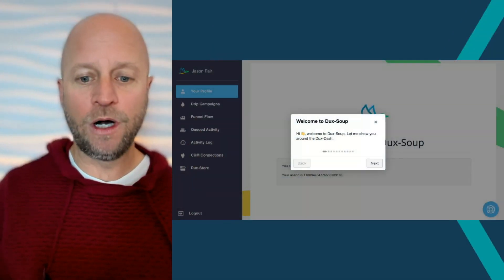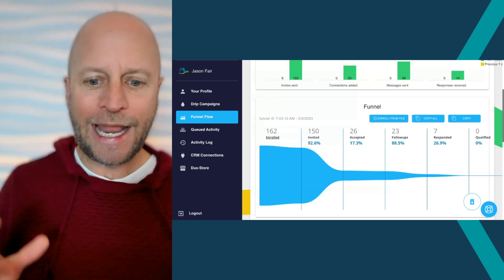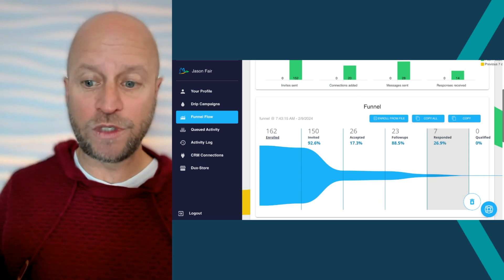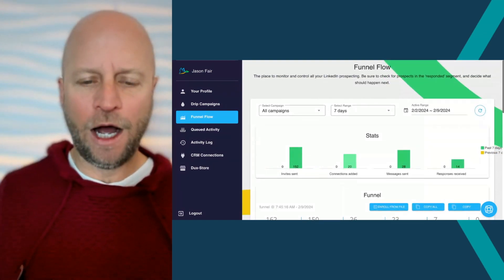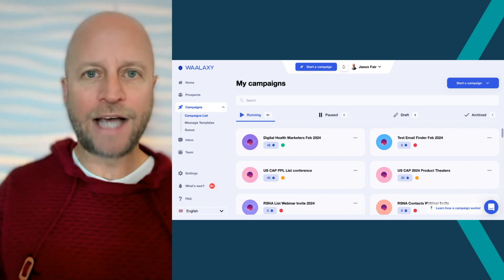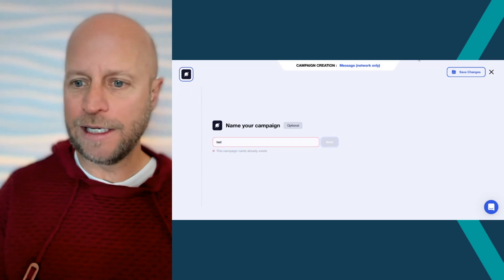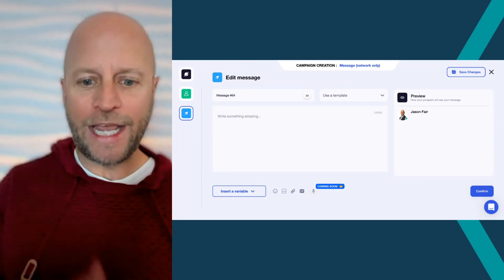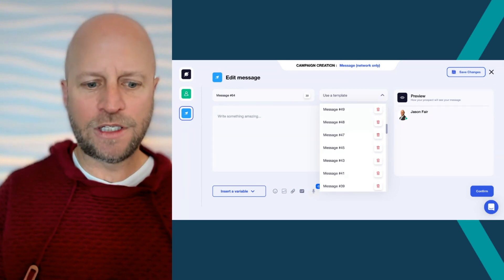Unveiling the Winner: Dux Soup vs Waalaxy LinkedIn Automation Tools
Find out the ultimate winner in the battle between Dux Soup and Waalaxy LinkedIn automation tools. Discover which tool is best for your LinkedIn lead generation and networking needs in this in-depth comparison video!